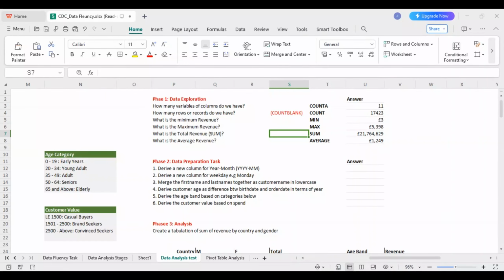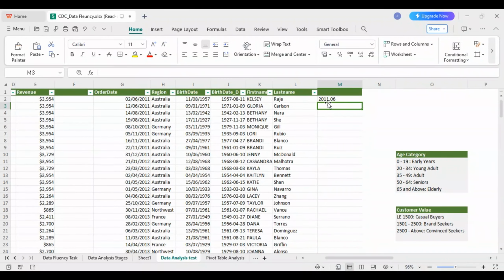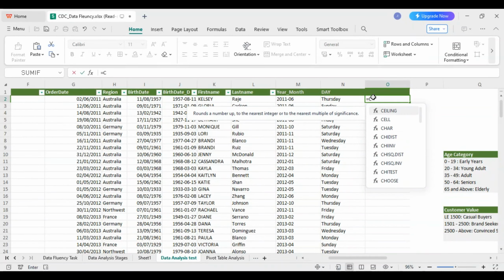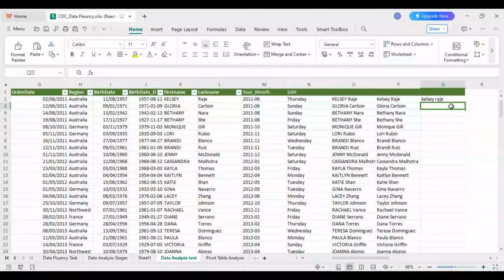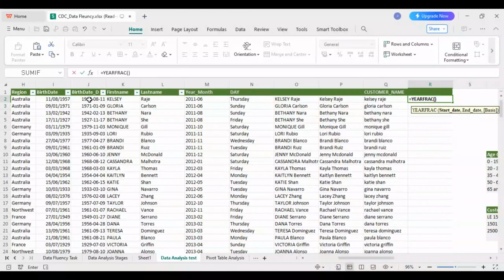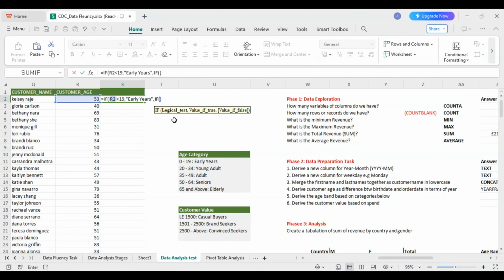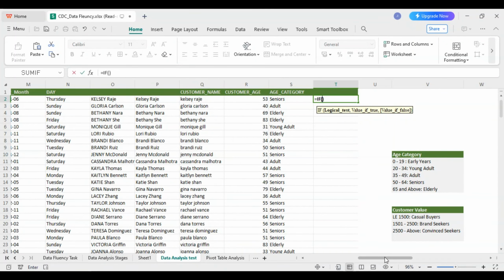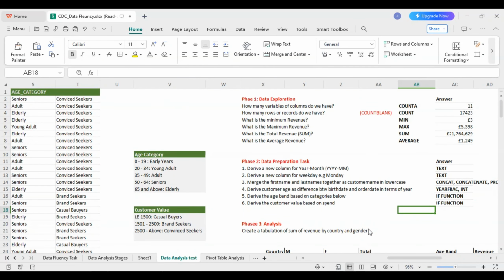CDC NEW EXCEL DAY FOUR CLASS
Our teaching aims to make Excel understanding easy by using the Data Fluency datasets to undertake Exploratory tasks, Preparatory tasks, and Analysis tasks in Excel. In addition, logical functions like  the Text functions, Proper functions, Left functions, Right functions etc were also used to help students understand its application with ease